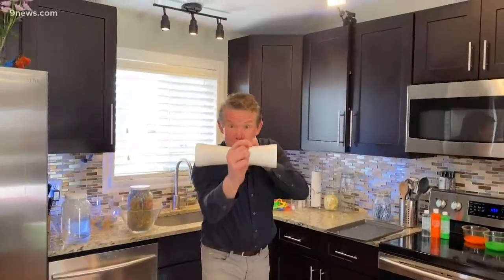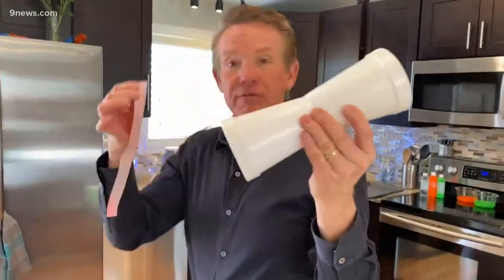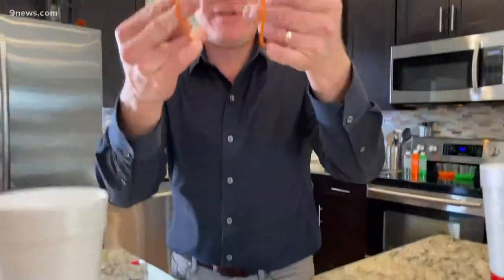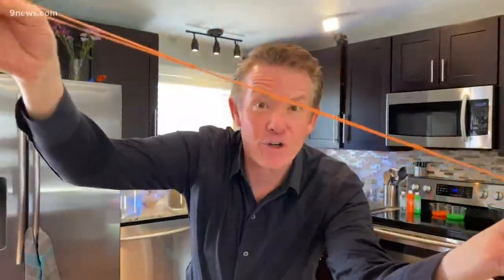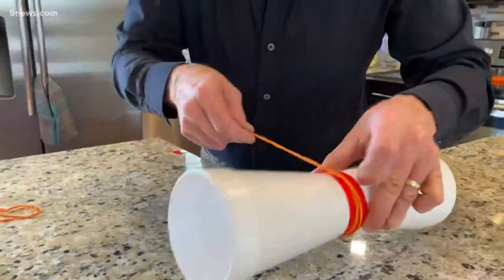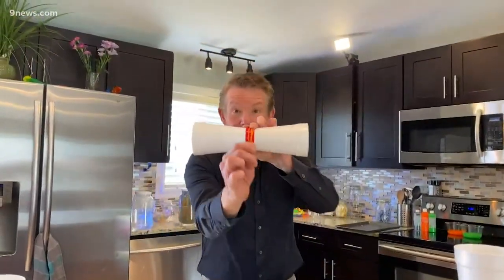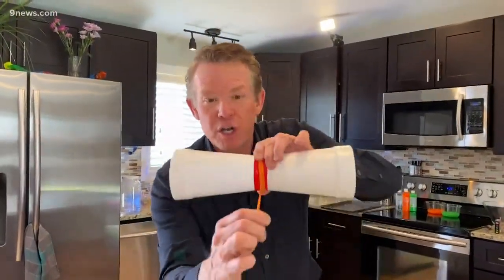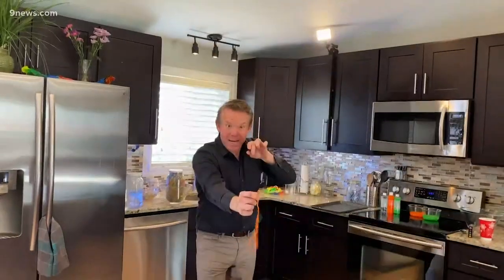Science minute: Flying cups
Today's science experiment: How to make cups fly using downward force!

9NEWS (KUSA) is located in Denver, Colorado.